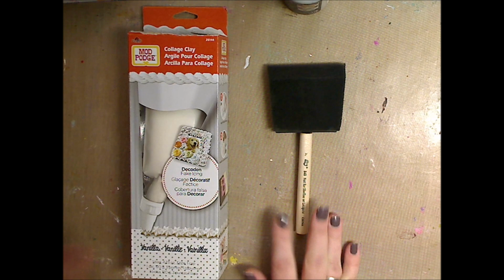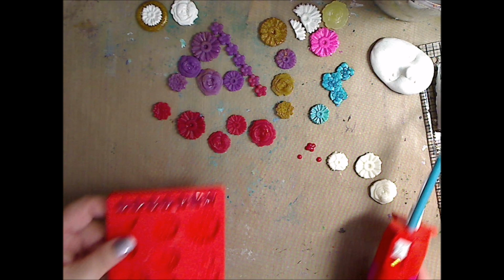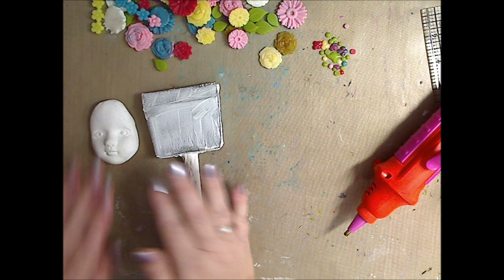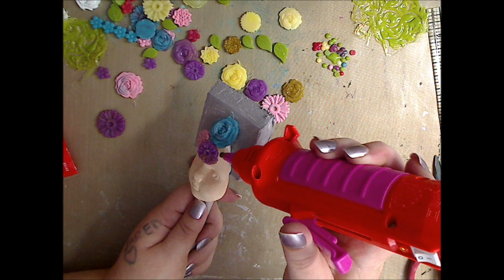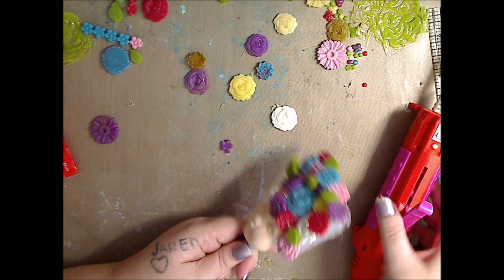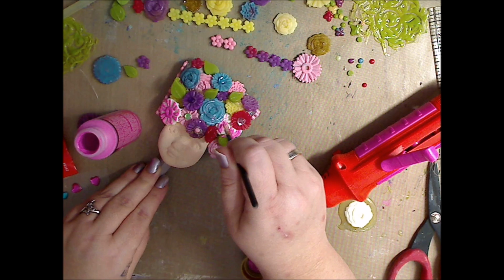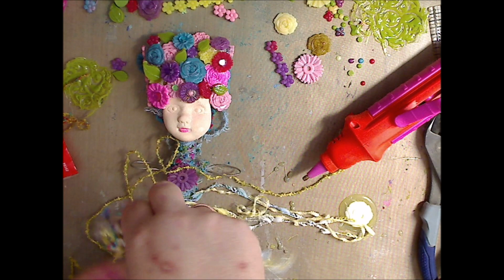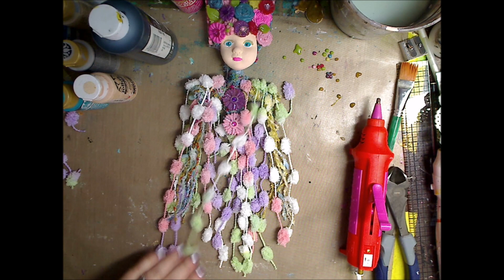REUPLOADED How to make a Mixed Media Art Doll using Foam Brush and Mod Melts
FIND ME--
~~ Keep on keeping on!!
MY ETSY
SKYPE- knittingandthings1
MY ADDY
Kelly Donovan
2423 Acorn Dr